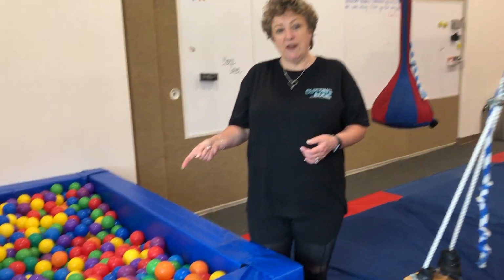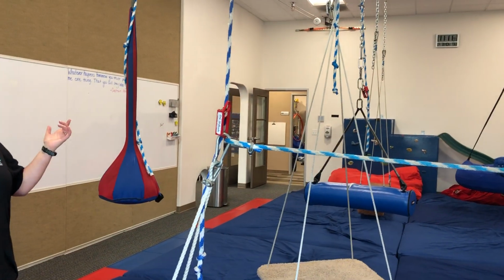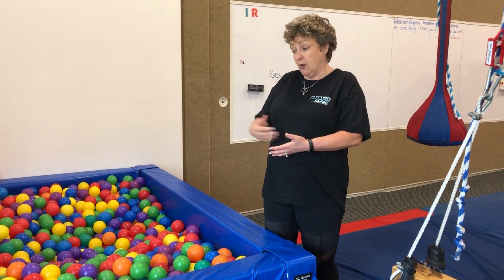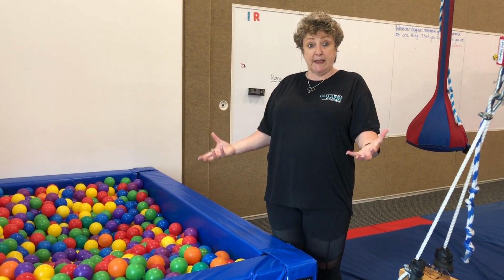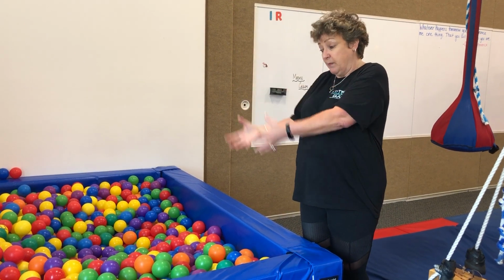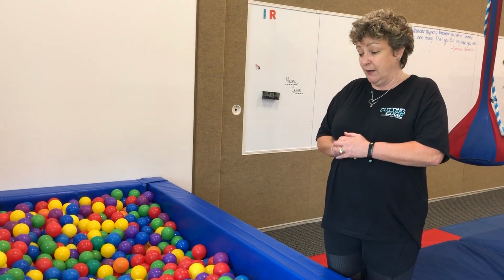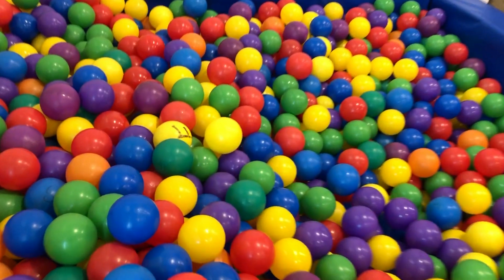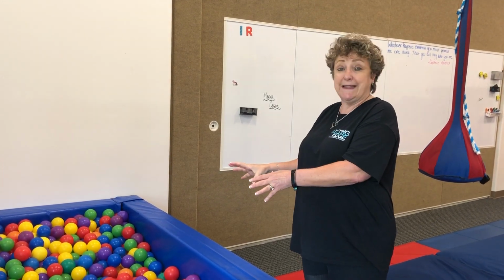Why We Use a Ball Pit For Therapy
"Why do you all have that ball pit?". Kate shows you the many functions of our ball pit and how we use it for therapy and fun!